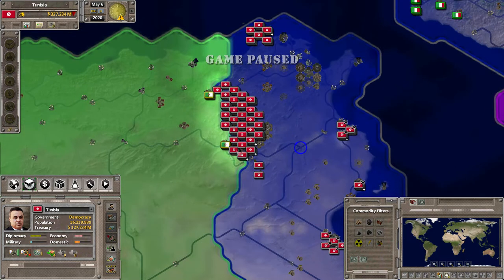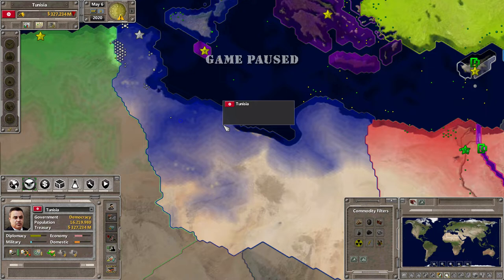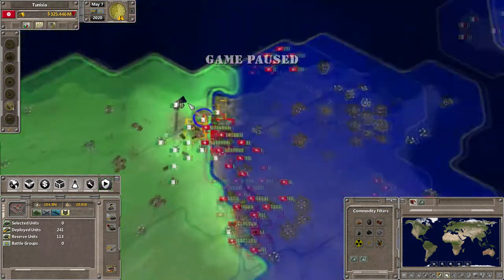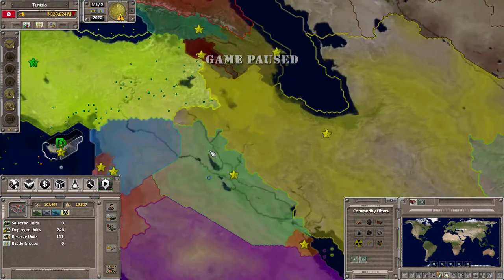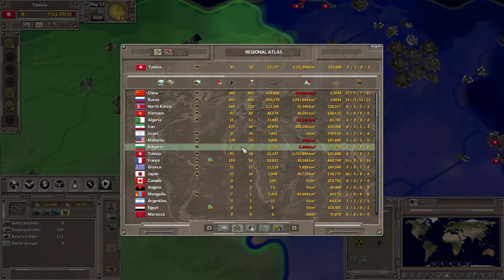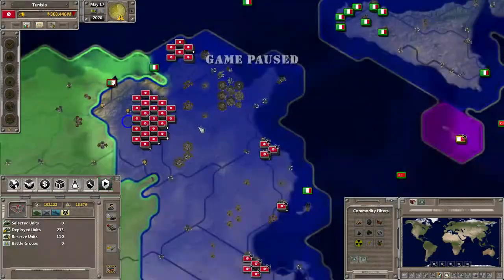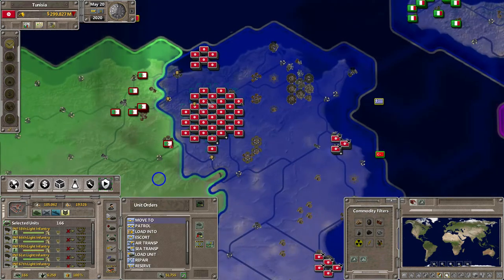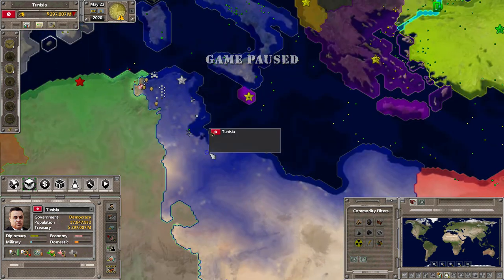Let's play Supreme ruler Ultimate - Tunisia part 2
Let's play Supreme ruler Ultimate - Tunisia part 2. The invasion of Algeria begins in this part. Persona 5 has been taking a lot of my time now that I plugged in my PS4 so expect fewer videos. Just to let you know, this isn't the end of Adept World Gaming lol. Hopefully I can finish this let's play by at least part 4.